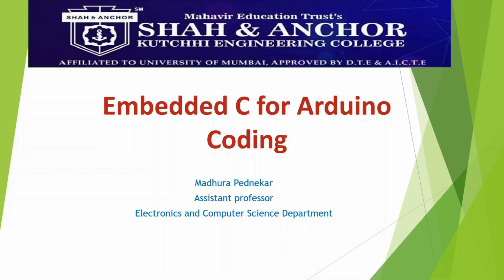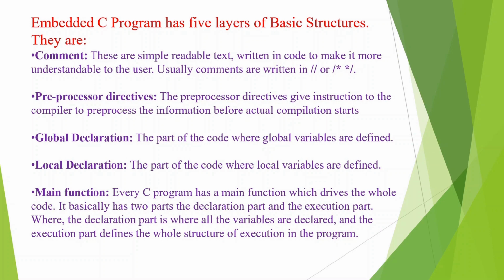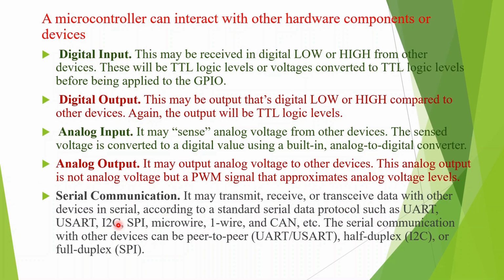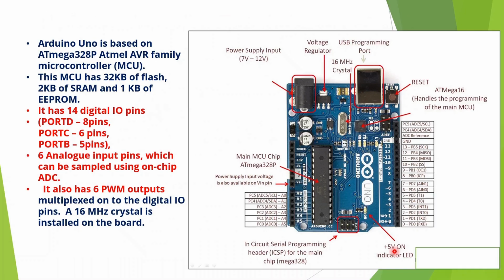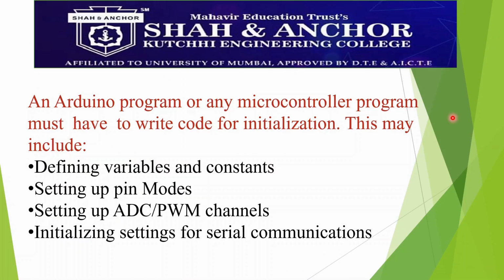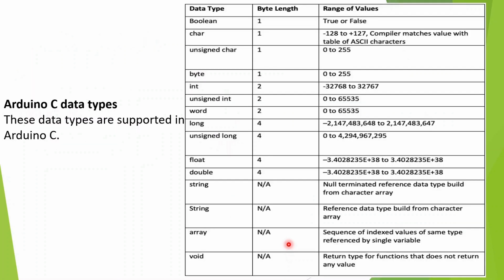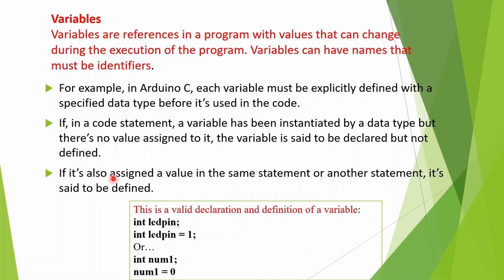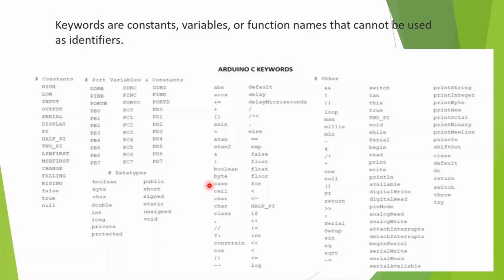Introduction to Embedded C Part 1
Introduction to Embedded C  Part 1 by Prof. Madhura Pednekar